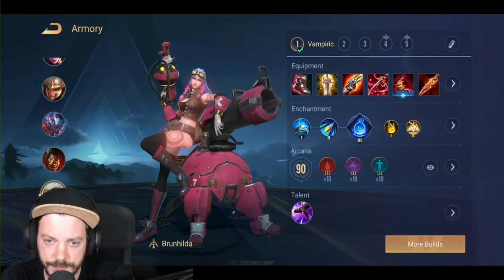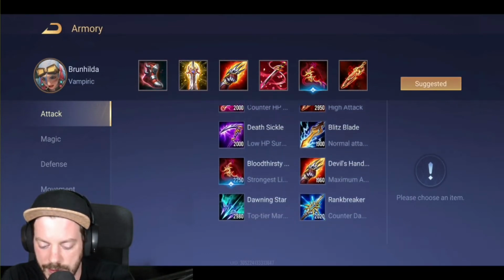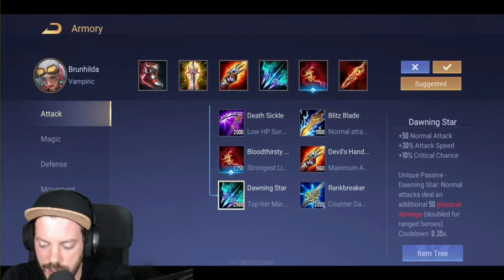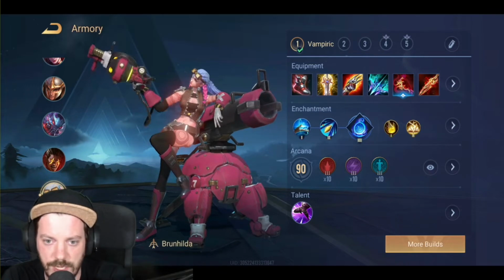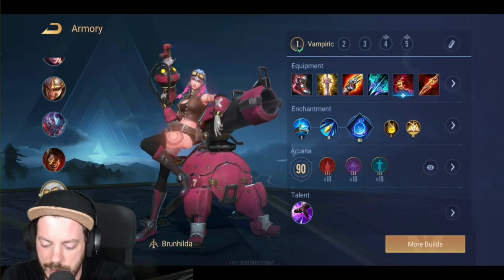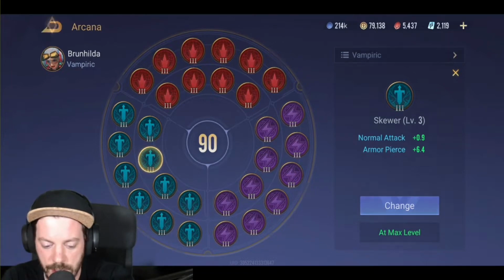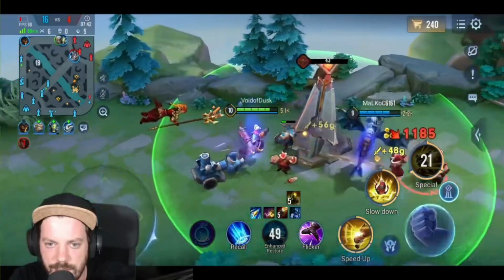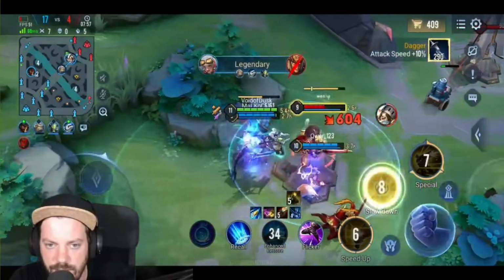BRUNHILDA: Dawning Star in Assault Mode | Arena of Valor / AoV / RoV / Liên Quân Mobile / CoT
Hey guys,

I had this really fun game before the latest Patch had been released so I still wanted to share the gameplay with you as Brunhilda wasn't affected by any of the changes. Plus, none of the items was part of any rework in Patch 37.

00:00 Intro & Build
03:33 Gameplay